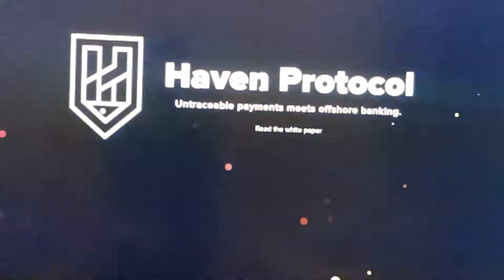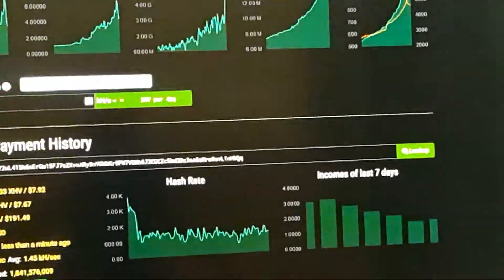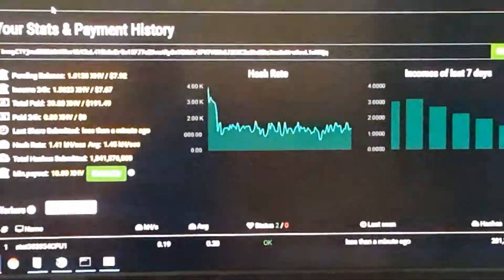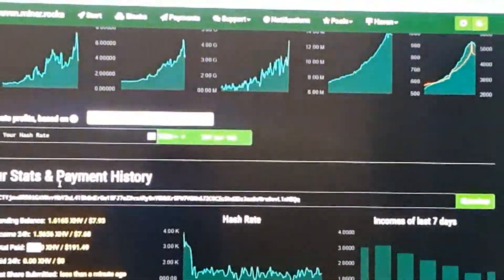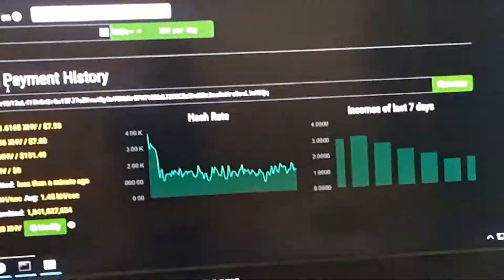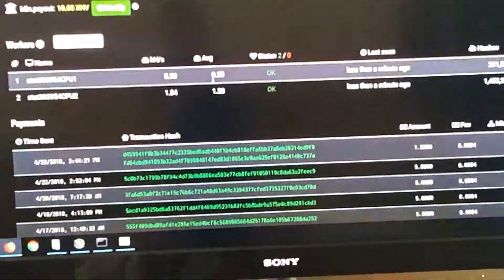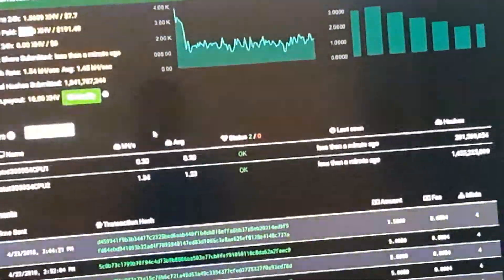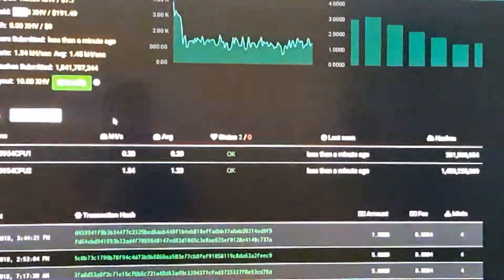UPDATE: Haven Protocol Mining (GPU/CPU)(CastXMR, XMR Stack)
Update video of mining Haven for 2 week.  For best results mining Haven,  purchase AMD mining cards from my store below.

My CastXmr config
cast_xmr-vega --algo=2 -S haven.miner.rocks:7777 -u hvxyC1Yjnw6R59iGAVNvrHbY2uL415h6nErGw15FJ7eZXvxARy9nYGWbKr5PW7VGNh6J2CGCZc5hd2Dz3sa5eWre9evL1nMDQq -p PC1 -G 0,1 --ratewatchdog -R -I 0
My Pools.txt config file XmrStack
"pool_list" :
 {"pool_address" : "haven.miner.rocks:7777", "wallet_address" : "hvxyC1Yjnw6R59iGAVNvrHbY2uL415h6nErGw15FJ7eZXvxARy9nYGWbKr5PW7VGNh6J2CGCZc5hd2Dz3sa5eWre9evL1nMDQq", "rig_id" : "", "pool_password" : "w=worker1", "use_nicehash" : false, "use_tls" : true, "tls_fingerprint" : "", "pool_weight" : 100 },

"currency" : "haven",

A small donation is always appreciated for my time and effort in helping you with Mining.

XHV: hvxyC1Yjnw6R59iGAVNvrHbY2uL415h6nErGw15FJ7eZXvxARy9nYGWbKr5PW7VGNh6J2CGCZc5hd2Dz3sa5eWre9evL1nMDQq

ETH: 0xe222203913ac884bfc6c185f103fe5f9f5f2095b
 XMR:42wye4tax1rLLv8VeLBvqeY6SMpMJ4Dk3h6SyawMUxe6CAXDT9gMGm7FN1DaB8C5PjLiooZ4xgcNYBiNzV2PNJc3RLNu4pF
 Etn:etnkGWyXMV2fYrgLrxxfdFafLSH7atXi8QvZipCBSac9DVrk1Wmg2w7QeVU67kv1fC9fQf2RsnEkd4wDZP2oAsL99Dgxm18tzh